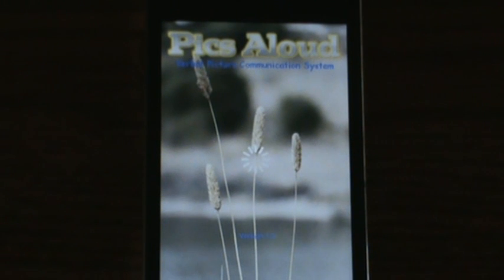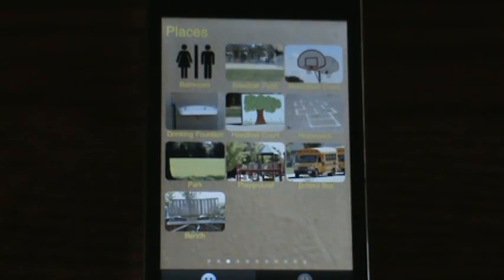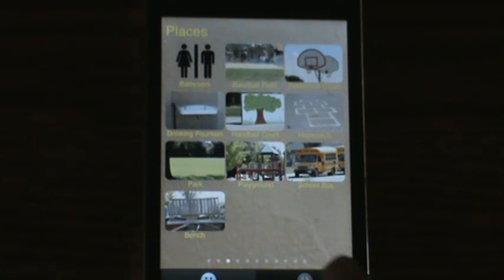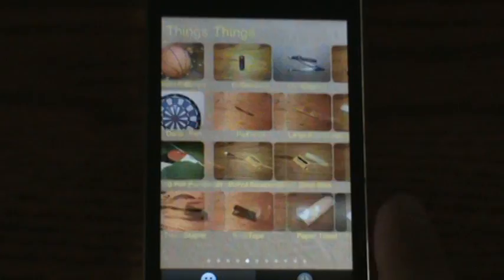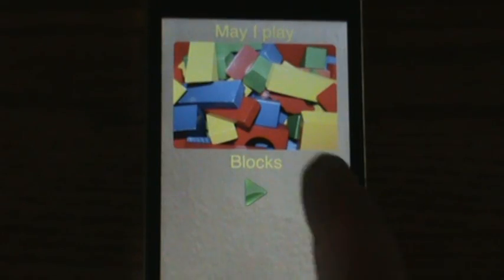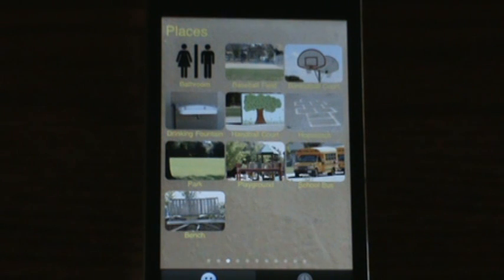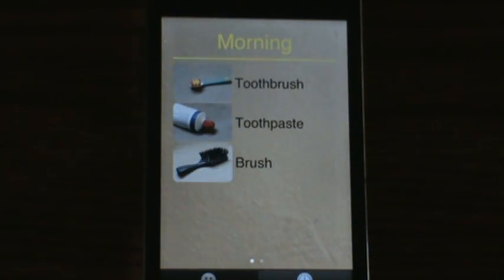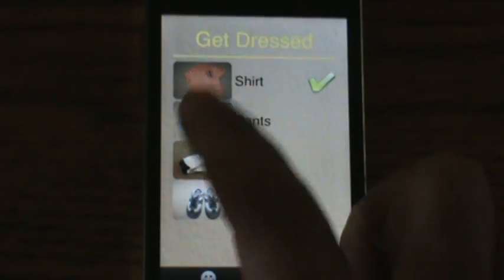Pics Aloud Overview 1.MPG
A short overview of Pics Aloud.

Pics Aloud is a picture to speech augmentative communication system for non-verbal or verbally challenged users.